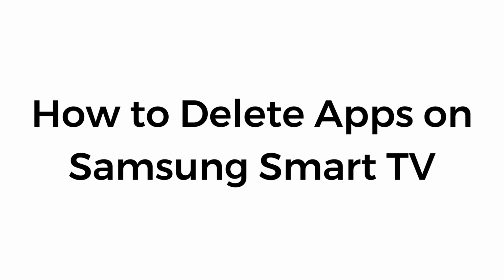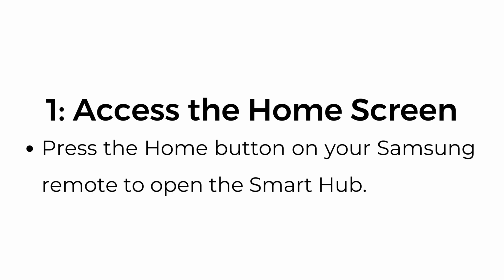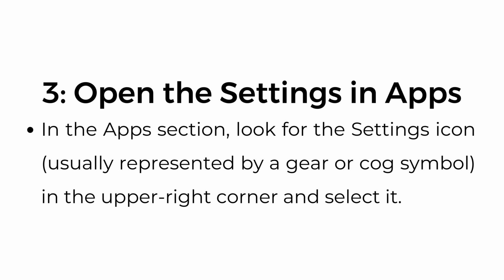How to Delete Apps on Samsung Smart TV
In this video, we’ll show you how to easily delete apps on your Samsung Smart TV. Follow along with our simple step-by-step guide to navigate the Smart Hub, access the apps section, and remove unwanted apps from your TV.

00:00 Introduction
00:03 Step 1: Access the Home Screen
00:08 Step 2: Go to the Apps Section
00:18 Step 3: Open the Settings in Apps
00:28 Step 4: Select the App You Want to Delete
00:37 Step 5: Delete the App
00:57 Step 6: Return to Home Screen